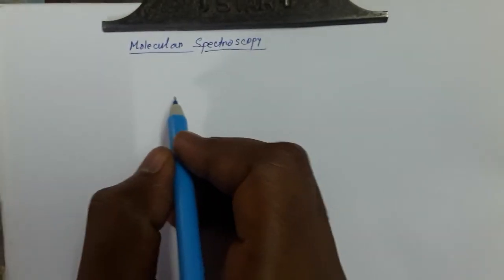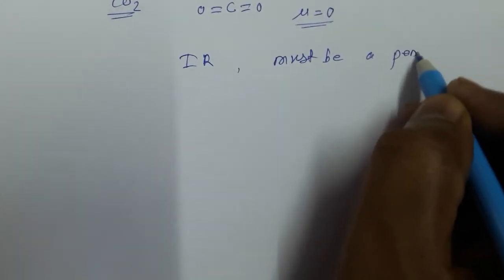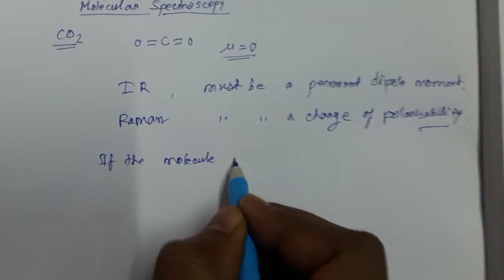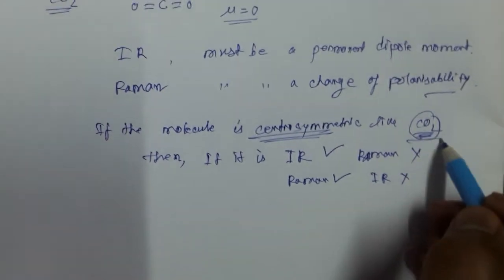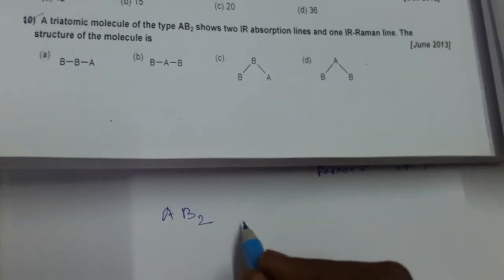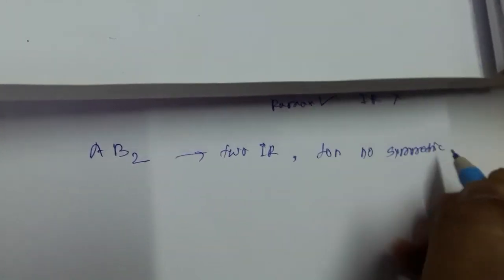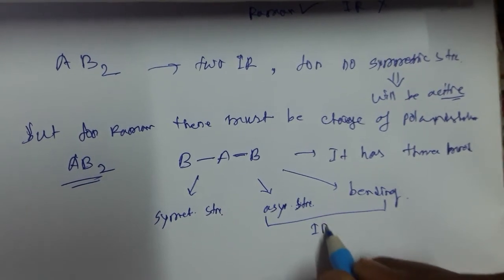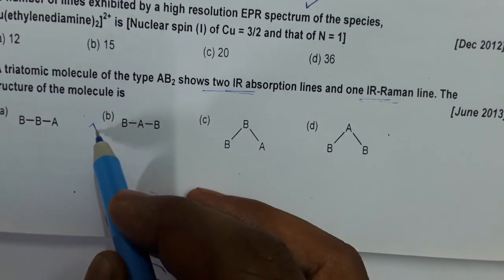Vibrational spectra and Raman spectra of CO2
For NET and GATE